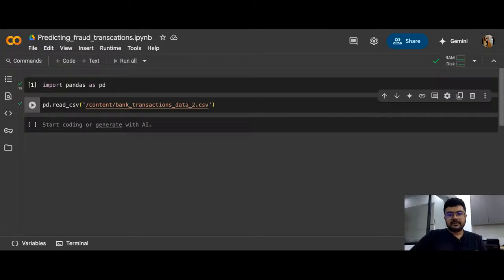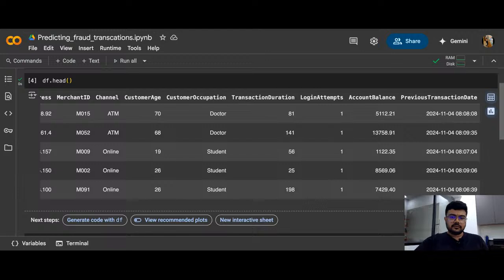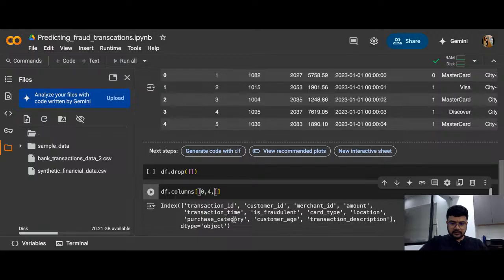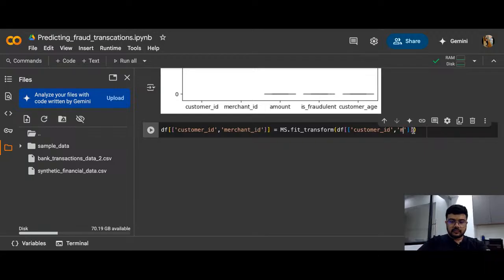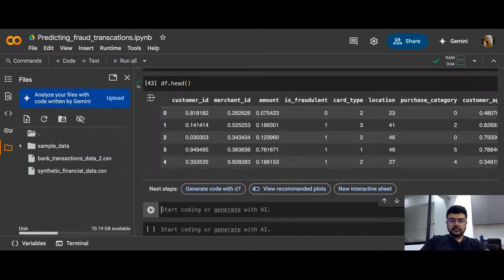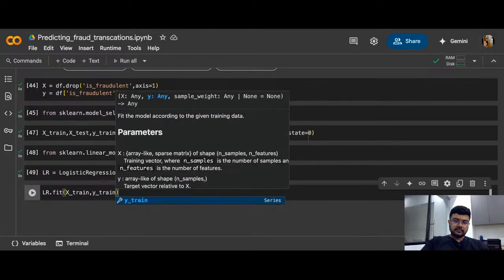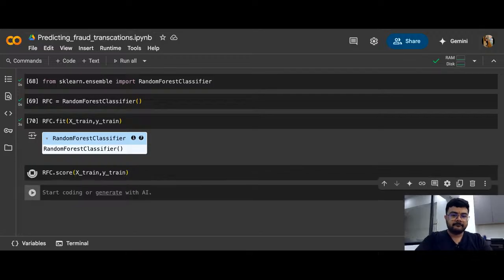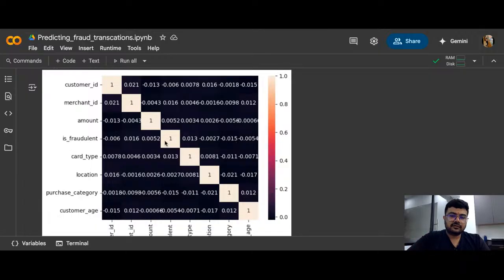Predicting Fraudulent Transactions 💳 | Beginner‑Friendly LIVE Masterclass (Step‑by‑Step Guide)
Are you curious how banks and companies detect fraudulent transactions using data? 💳
In this beginner-friendly masterclass by Faculty, you'll explore how to predict frauds step-by-step using machine learning — explained with real-life examples and hands-on insights.

🎯 What You’ll Learn:

What is Fraud Detection in Machine Learning?

•⁠  ⁠How to identify fraudulent vs. legitimate transactions
•⁠  ⁠Exploratory Data Analysis (EDA) for fraud detection
•⁠  ⁠Data preprocessing (handling imbalance, nulls, outliers)
•⁠  ⁠Building ML models (Logistic Regression, Random Forest, etc.)
•⁠  ⁠Evaluation metrics: Accuracy, Precision, Recall, F1, AUC
•⁠  ⁠Tips to avoid common mistakes in fraud prediction

✅ When to use which model?
✅ Practical examples, best practices & live walkthrough
💡 Perfect for beginners & aspiring data scientists!

📍 Presented by Fireblaze AI School
🔴 Watch it LIVE or catch the full replay later!

[ Fraud detection with machine learning, Predicting fraudulent transactions, Data preprocessing for fraud detection, Machine learning model for fraud detection, Credit card fraud ML project, Beginner ML projects, Fraud prediction masterclass, Konark Kumbhalkar, Fireblaze AI School, Machine learning for finance, Binary classification ML project, Detect fraud using Python, ML fraud detection live class ]